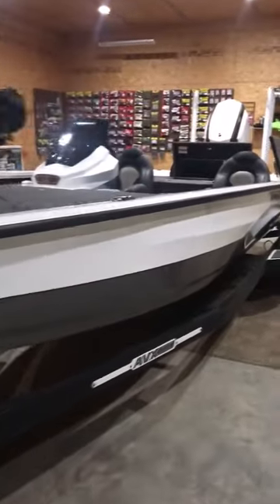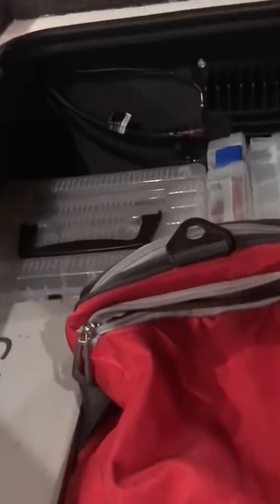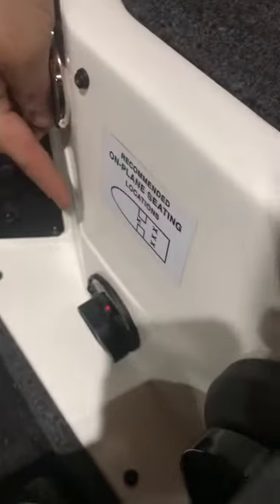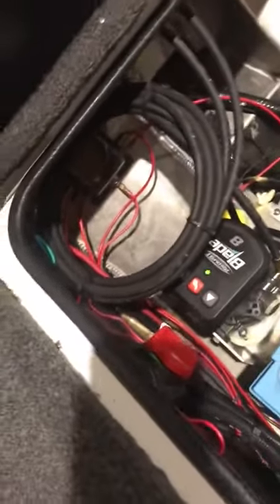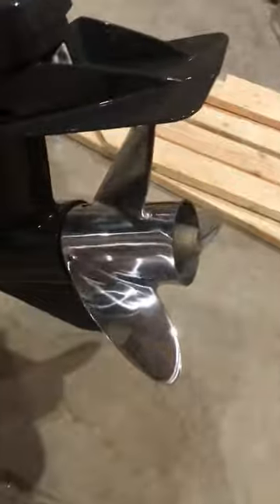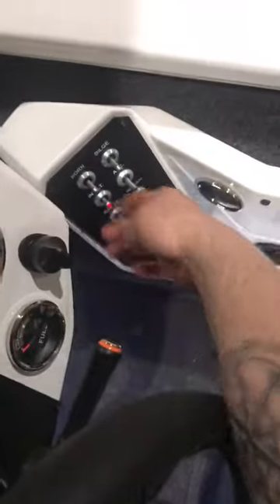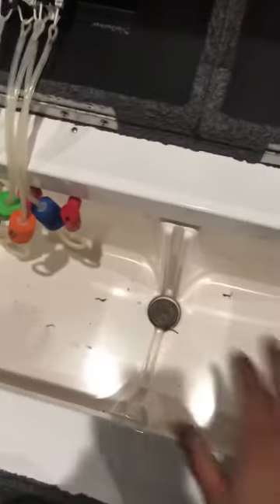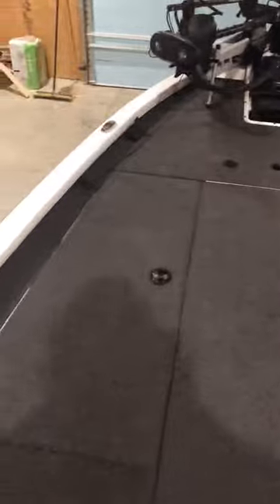SOLD 2019 Vexus 1980 , 2019 Evinrude G2 150 HO BassBoat4Sale.com/featured